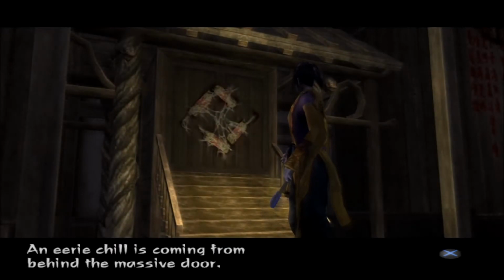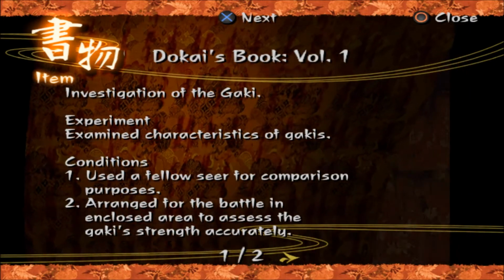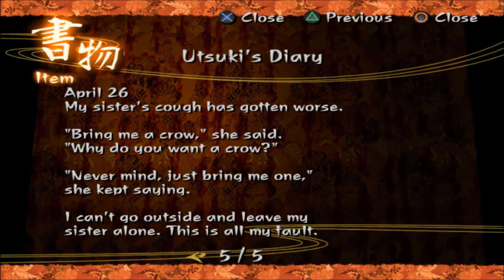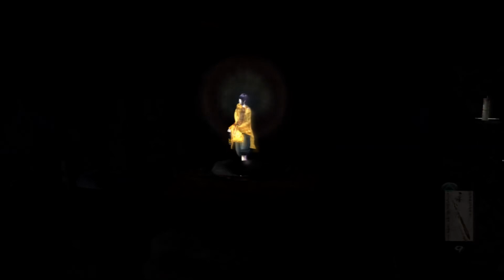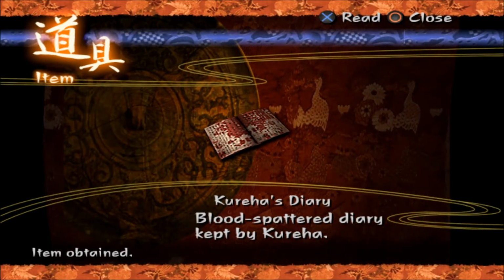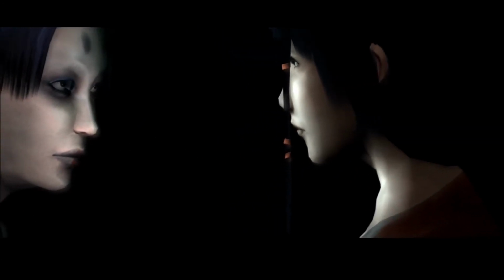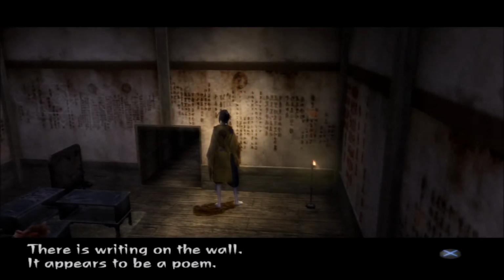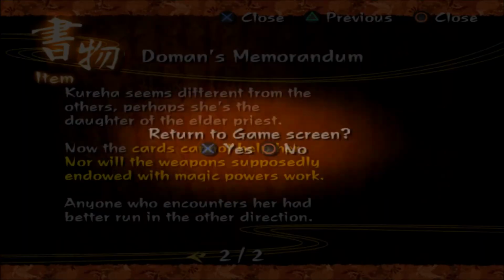KUON - 6 - [Dokai]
Yang Phase: Sakuya. Exploring the mountain shrine; finding the diaries; seeing Kureha kill Doryo and push Utsuki off the cliff; Dokai boss; Doryo boss.